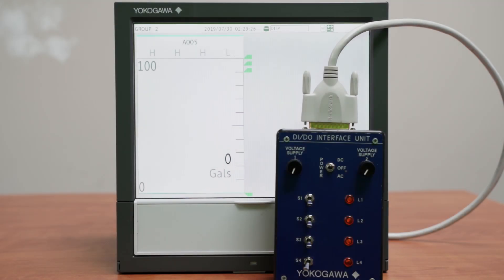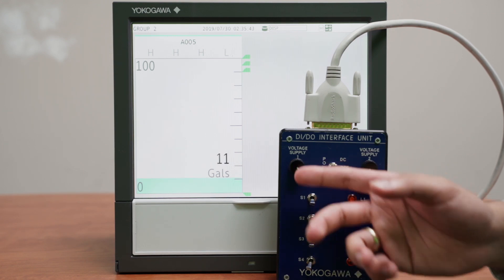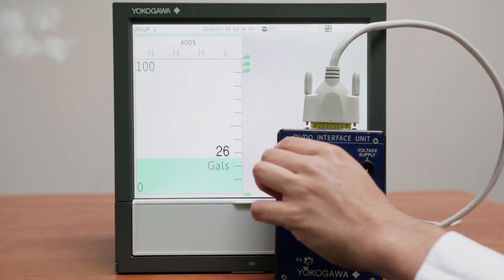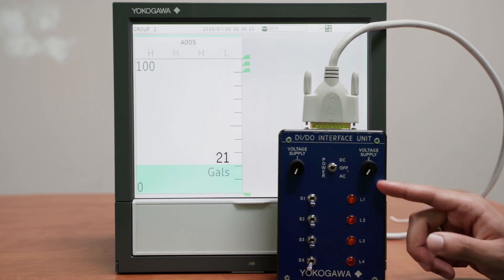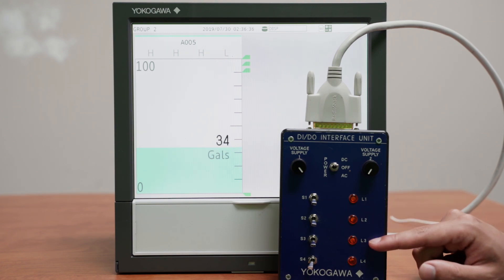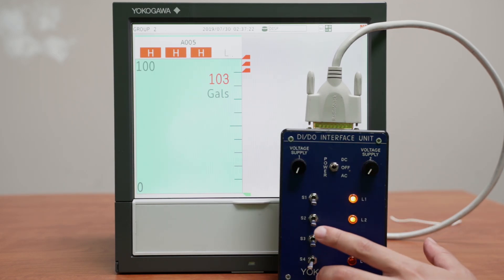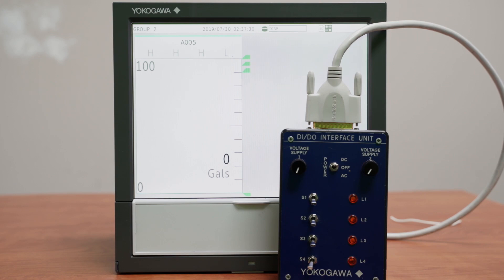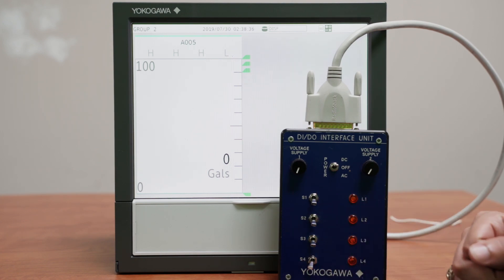Part 1: Setting up a fill tank using AI-DI-DO and math channels (GX/GP)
This is a SmartDAC+ tutorial covering the simulation of a Fill Tank using the Yokogawa GX/GP Data Recorders.  This is a brief demonstration of the capabilities of the recorders, please refer to the setup video for a step-by-step tutorial on how to create the displayed demonstration.